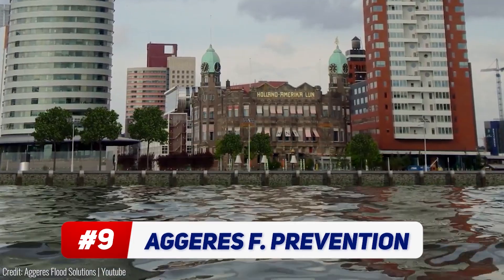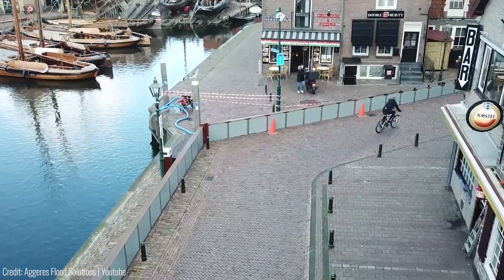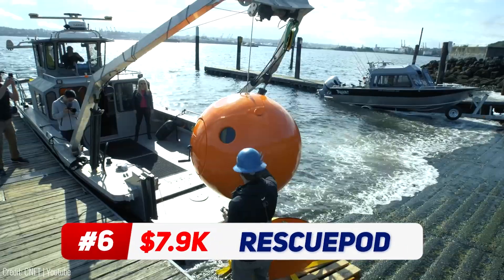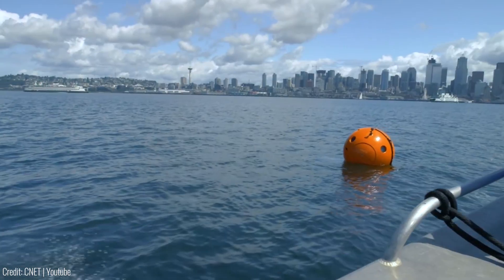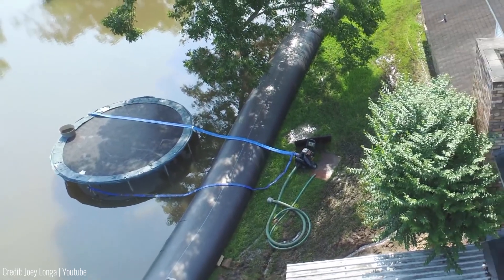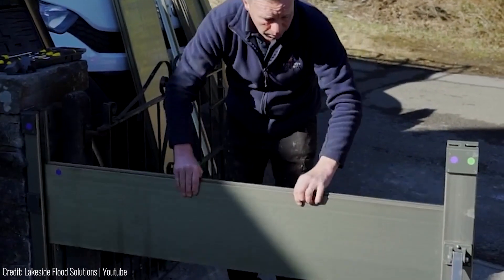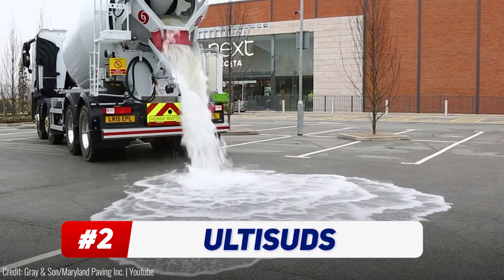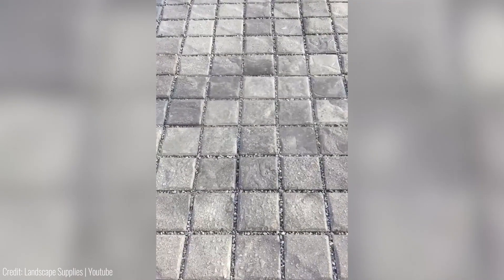12 Anti-Flood Inventions You Must See !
12 Anti-Flood Inventions You Must See !

Inventions Featured.

12) Floating Rice Fields

11) ClimaGuard

10) ONAK Bato

9) Aggeres Flood Prevention

8) Tokyo's Underground Flood Prevention

7) Water Gate

6) RescuePod

5) Aqua dam

4) Floodgate

3) Flow Defence

2) ULTISuDS

1) Anhamm Spillbarriers